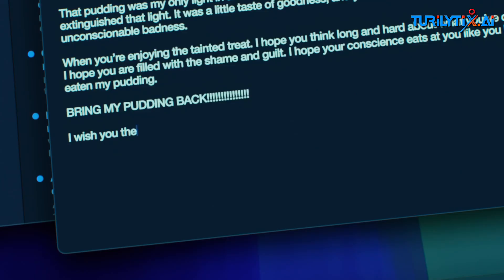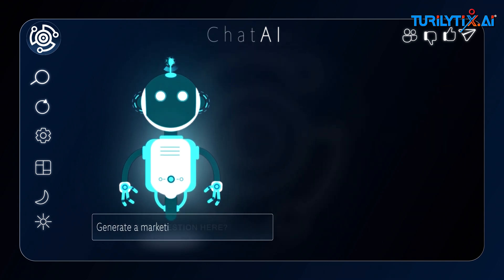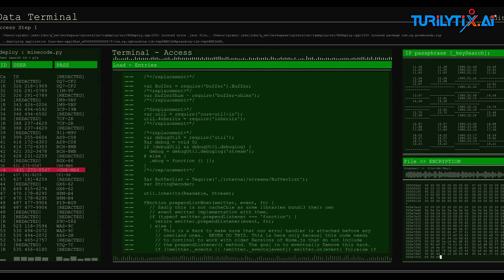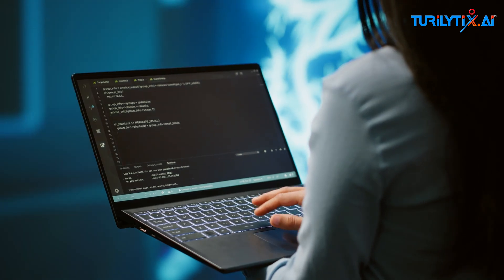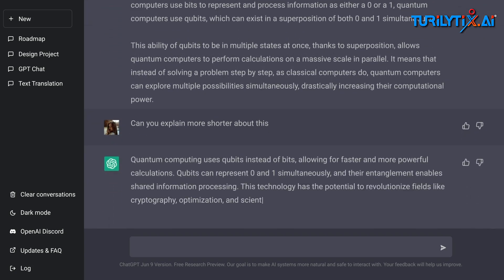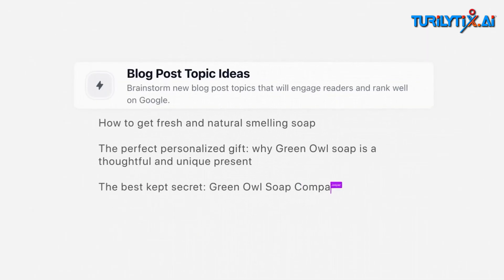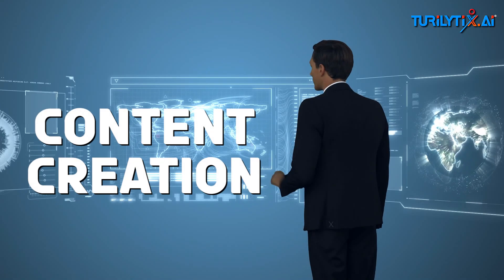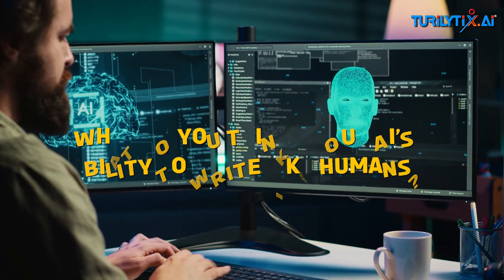How AI Writes Like Humans : From Data to Dialogue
Ever wondered how artificial intelligence can write like humans? Dive into the fascinating journey of AI, from processing massive amounts of data to crafting conversations that sound natural and engaging. This video breaks down the key technologies, techniques, and challenges in creating human-like AI communication. Whether you're an AI enthusiast, a curious learner, or just someone amazed by tech, this video is for you!

💡 Key Highlights:

Why Machines Writing Matters
Significance of NLG:
Key Stages
From Data to Dialogue: The Process in Action
How Machines Learn to Write
How AI Mimics Human Writing
Transforming Data into Dialogue